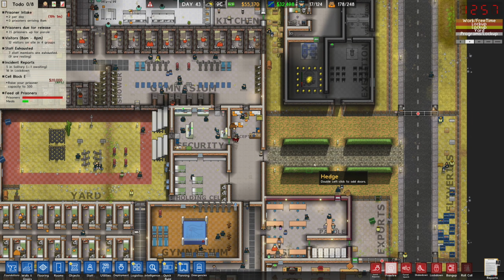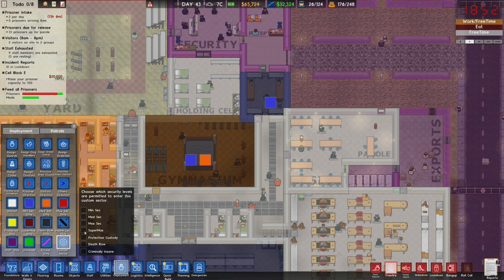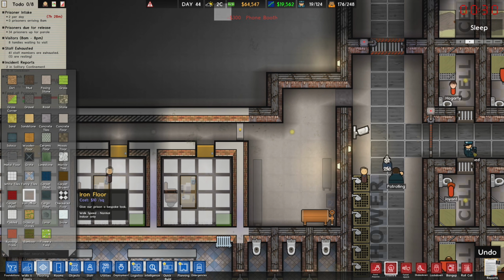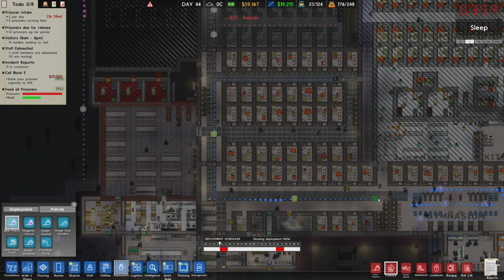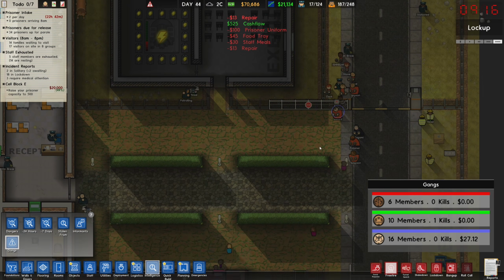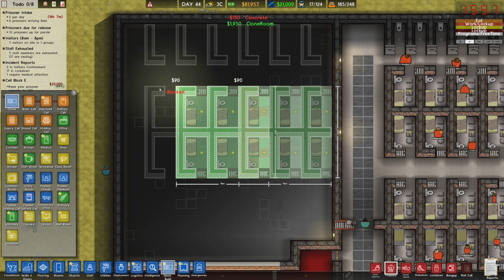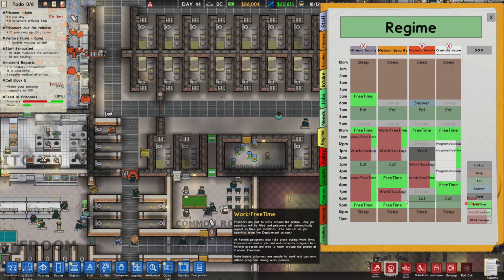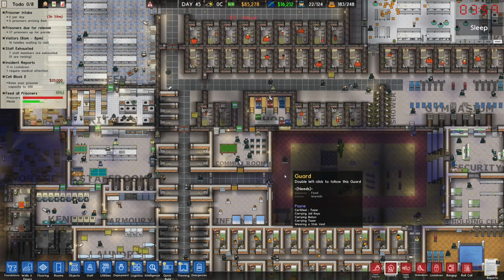THE MAIL HAS FINALLY ARRIVED! - Prison Architect Cleared For Transfer Gameplay - 20 - Let's Play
Prison Architect CLEARED FOR TRANSFER - Part 20: We're building a Prison with incentives featuring new Cleared For Transfer DLC Gameplay for Prison Architect!

MODS: "No Stump" is now the only mod running
If you enjoy this content, you'll probably like the previous Prison Architect Projects I've done! See the playlists below:

BUY Prison Architect and support Charlie at the same time by buying it on Charlie's GAME STORE!